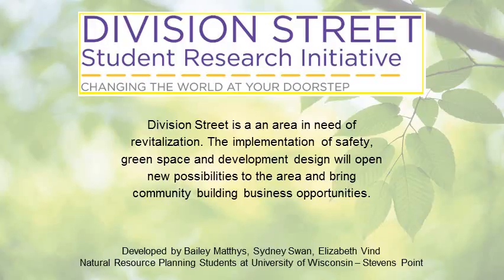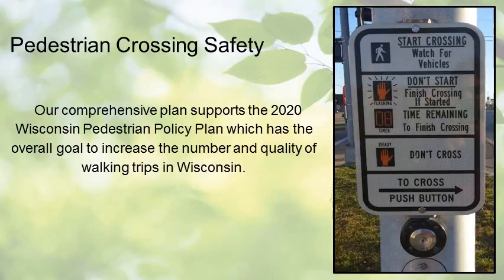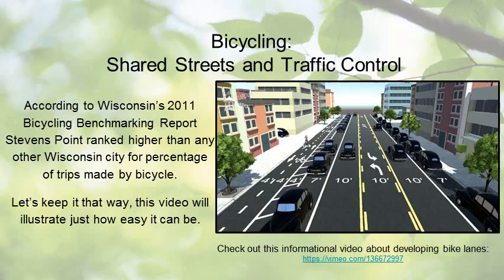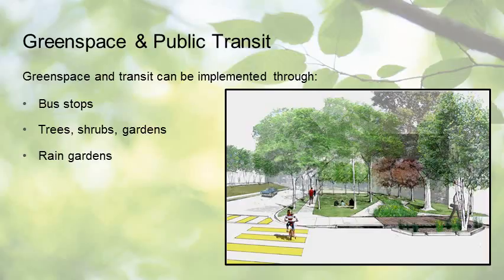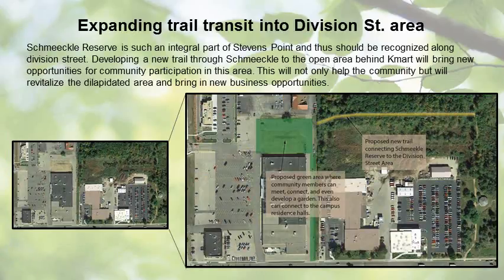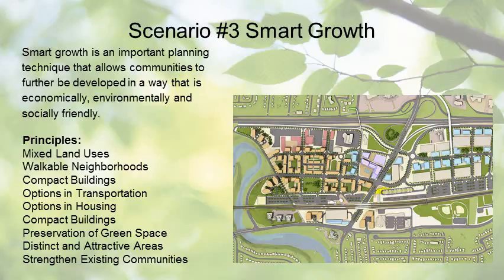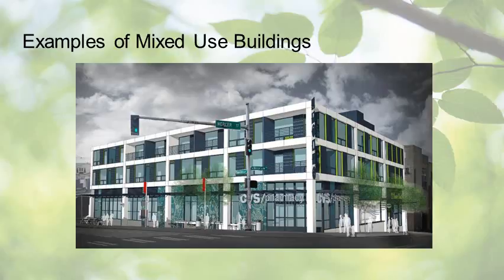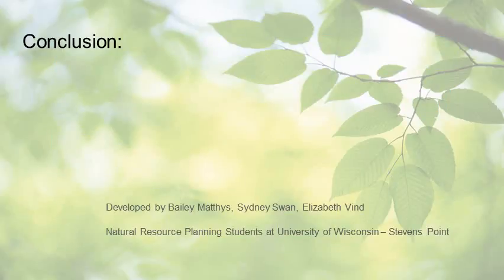Division St Presentation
This presentation was prepared by three students from the University of Wisconsin - Stevens Point in the College of Natural Resources. The focus is on the redevelopment of Division Street.